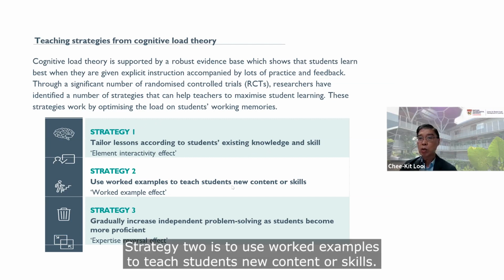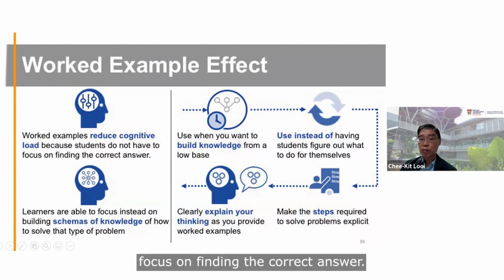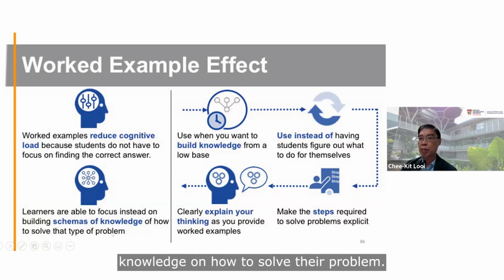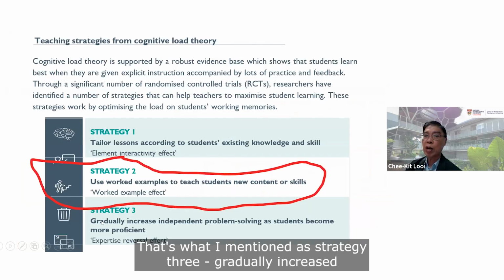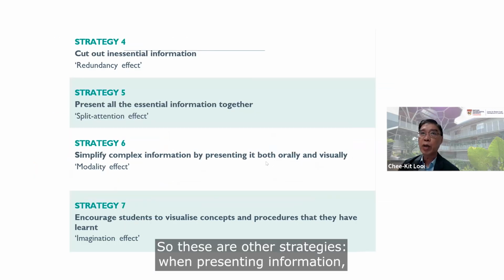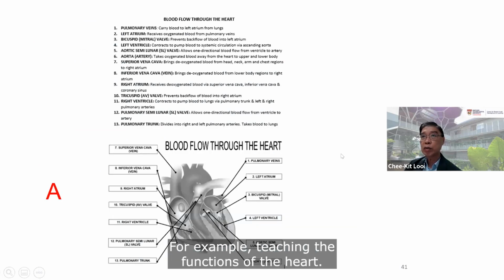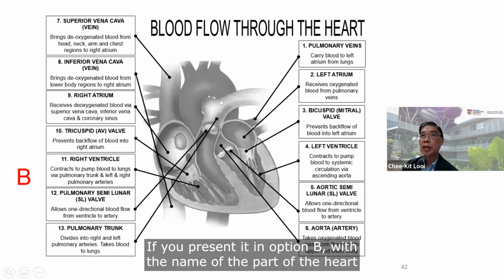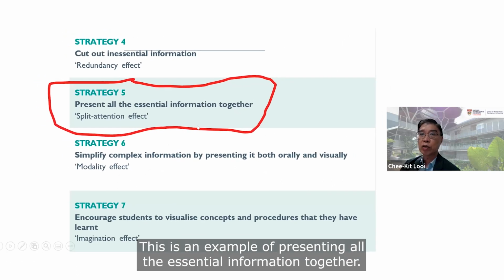Cognitive Load Theory - What the Learning Sciences tell us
In this excerpt from Prof Looi's webinar (What the Learning Sciences tell us about Teaching, Learning and Collaboration), he shares how employing the Cognitive Load Theory can enhance the effectiveness of your lessons.

Prof Looi Chee Kit was the Founding Head of Learning Sciences Lab of NIE, the first research centre devoted to the study of the sciences of learning in the Asia-Pacific region. His research interests are in the fields of computer-supported collaborative learning, mobile learning, computational thinking education, sustainability and scaling of educational innovations.